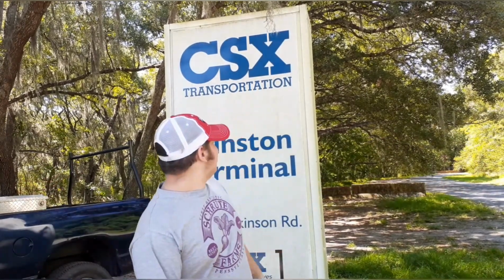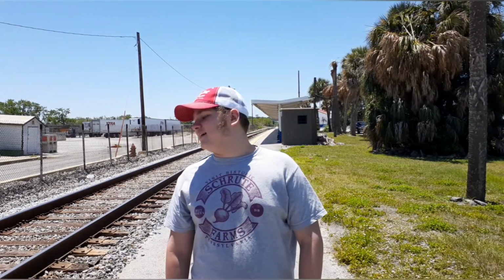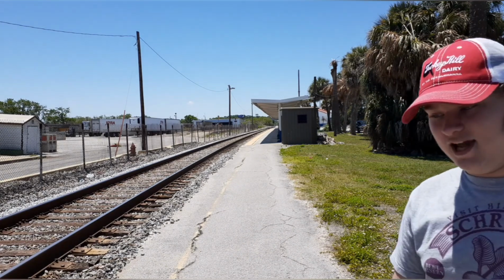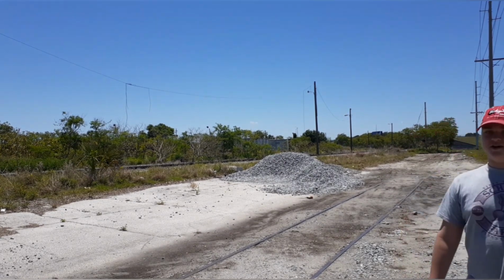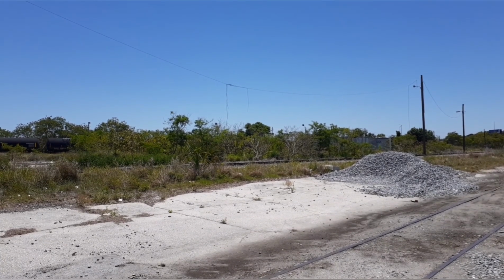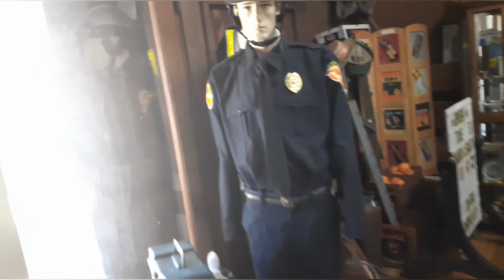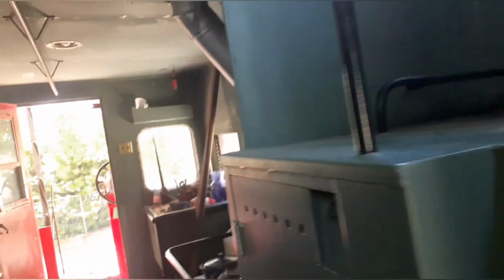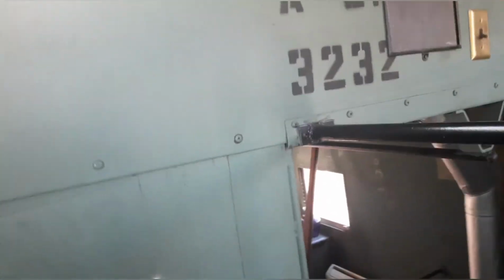Raifaning Failure and Dundee Depot Museum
On may 8 i attempted to film some train but with a lack of csx and amtrak being over two hours late that day it turned out to be a bust however after giving up on the way back home i noticed the Dundee Depot museum was open so i stoped in there also new intro with this video.Thanks For Watching Please Share!